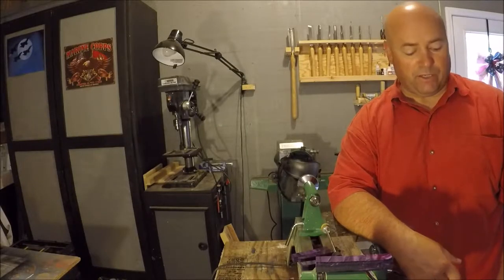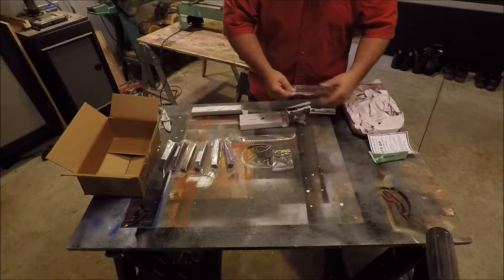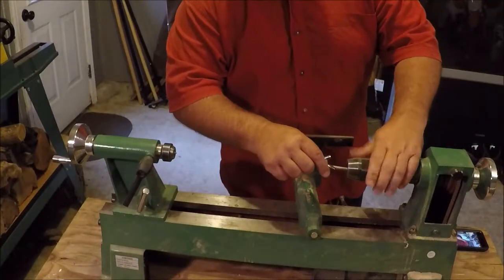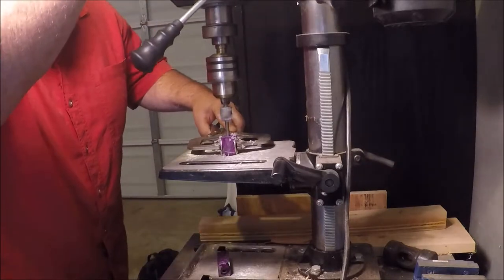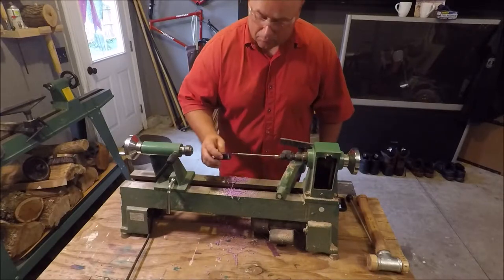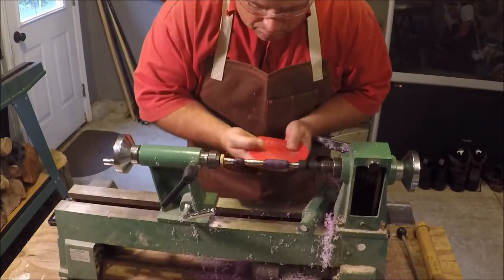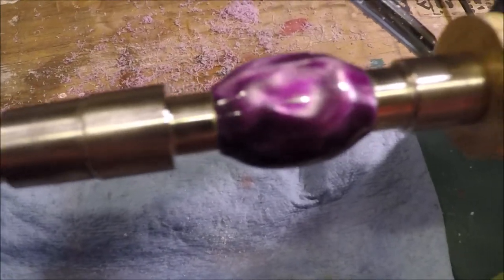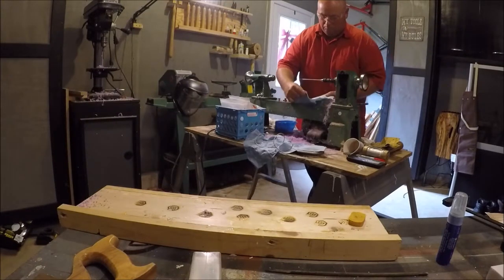G65 turning a Deluxe Cake Knife and Server kit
This video is a G65 Wood and iron tutorial on how to make a deluxe cake knife and a deluxe cake server that is sold by Penn State Industries. The cake knife and sever cost $9.95 each. The 3/4 by 3/4 acrylic pen blanks that I used cost $3.20 each. with shipping and handling I had a total cost of $35.25 invested in materials.

  I did these kits as a wedding gift for a friend of the family. I thought the project came out great and the bride and groom loved them. These kits where a lot of fun to do. These kits also have a lot of room for your own creativity. Unlike other kits where if you don't follow the direction exactly it wont turn out right.

Deluxe Cake Knife stock number that I used was PKDWF.

Deluxe Cake Server stock number that I used was PKDWE.

The 3/4 by 3/4 acrylic pen blank that I used was WXLB6234.